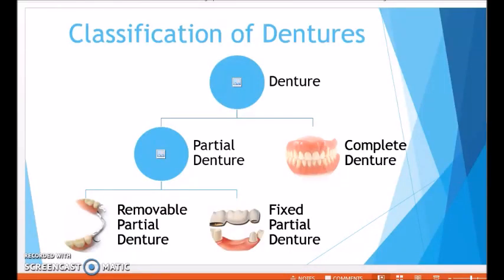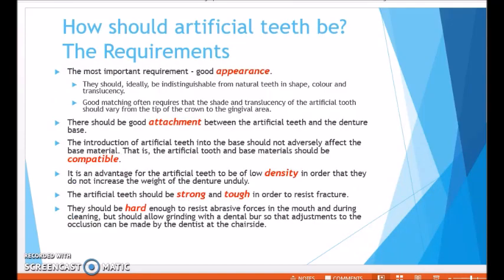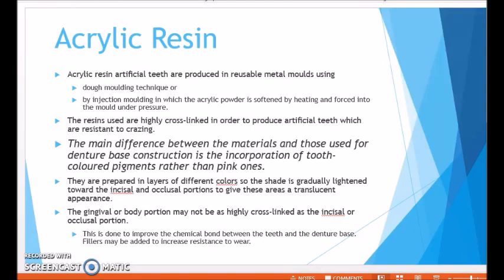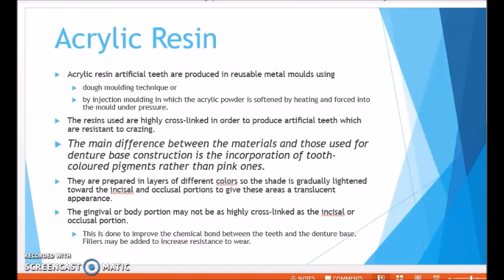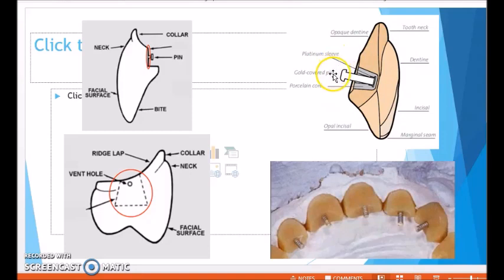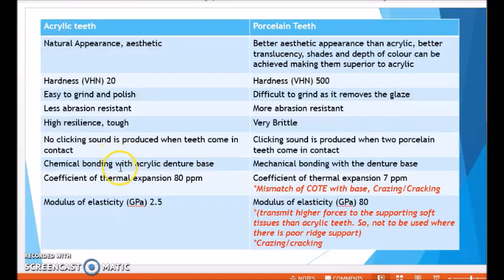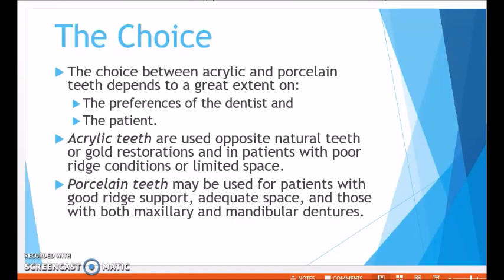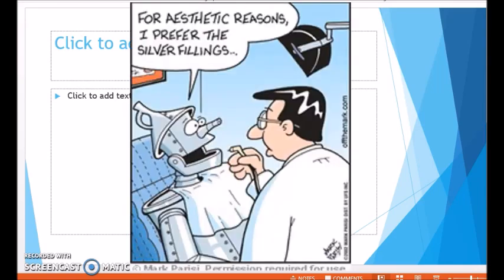Artificial Teeth | Dental Materials | Lecture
Assalam-O-Alaikum!

A kecture on artificial teeth taken from McCabe Dental Materials.

Team:
Everything About Dentistry